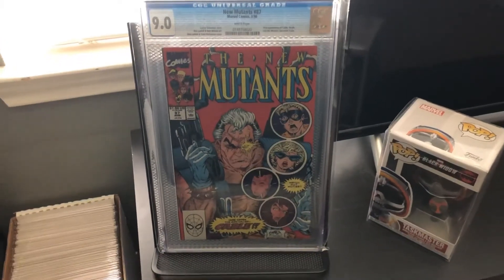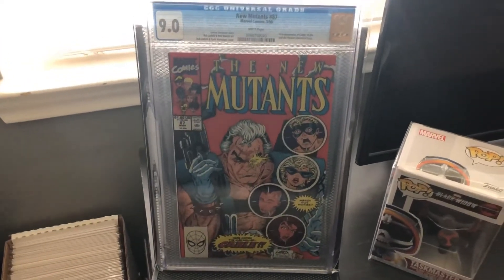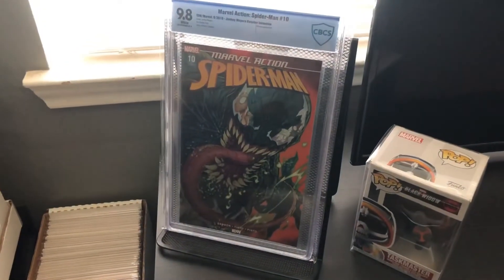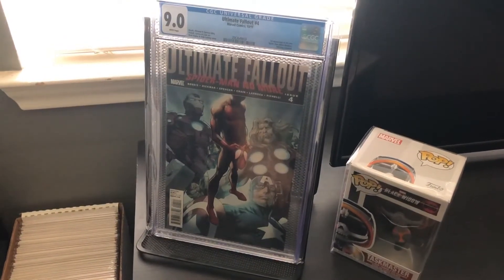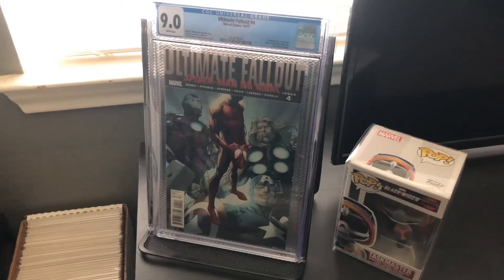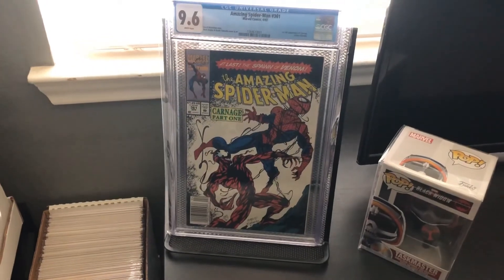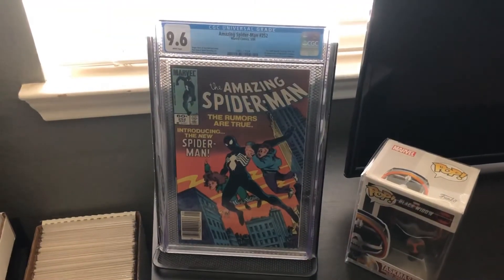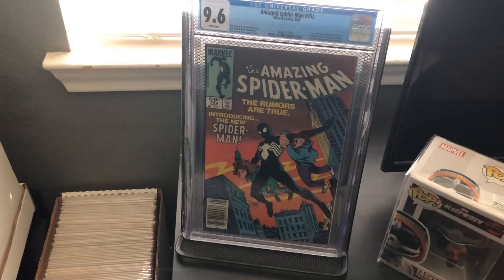Top 5 graded modern books in my collection